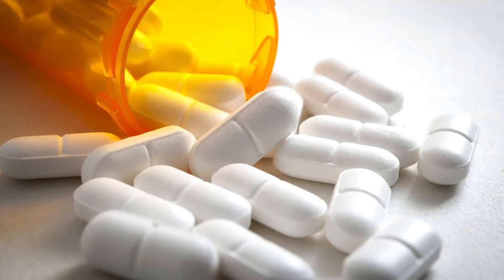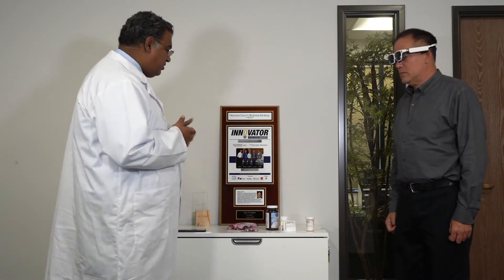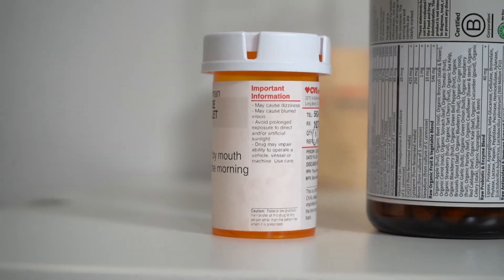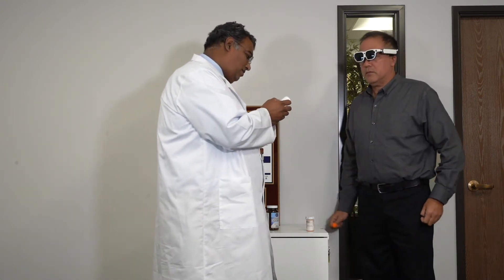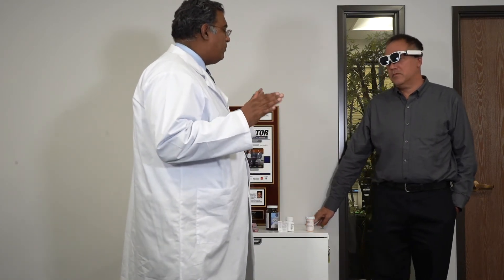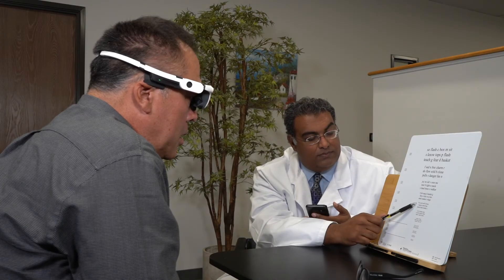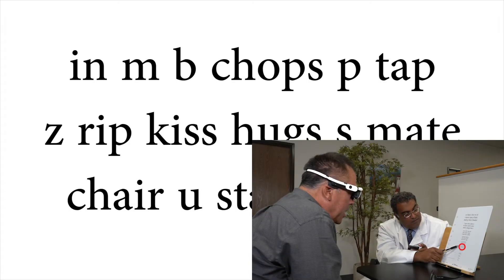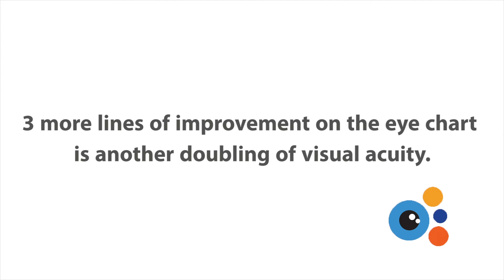Vision Tech Talks #5 - Increased Visual Acuity with the EYE3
Important tasks that are dependent on reading small print, such as reading medication labels, become much easier with the EYE3 glasses. See the measured improvement in visual acuity with the EYE3.